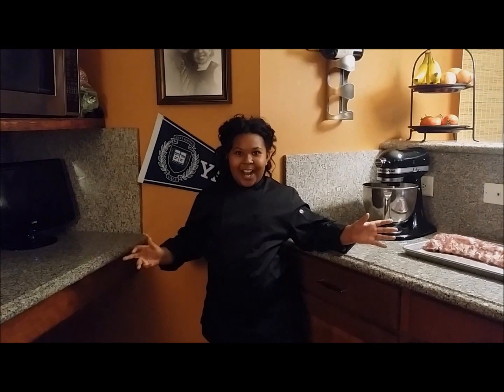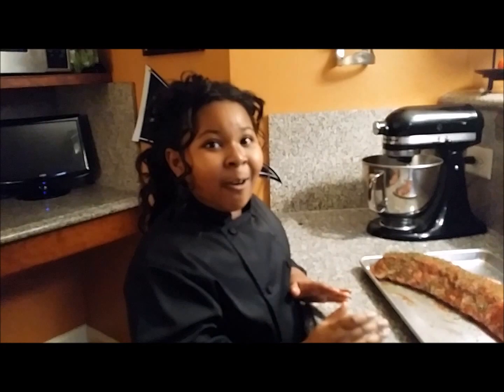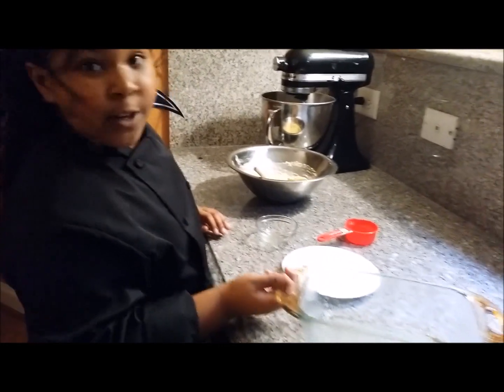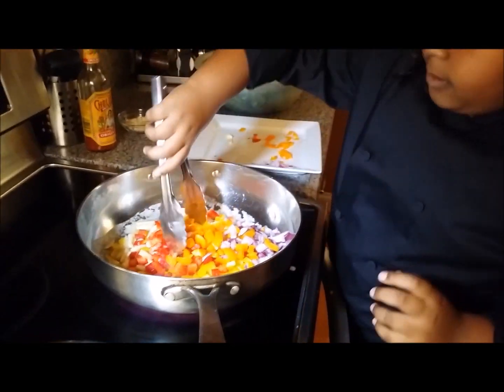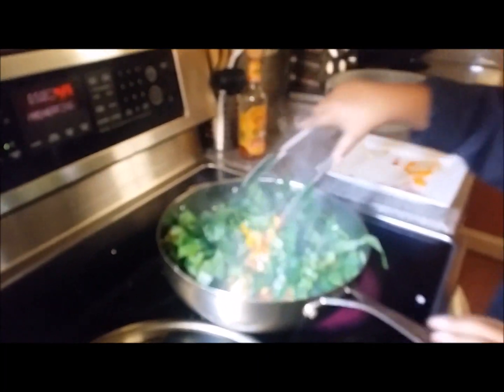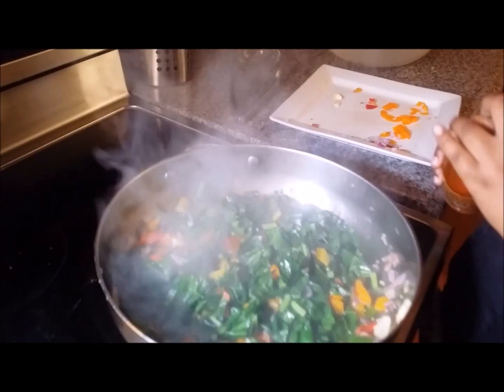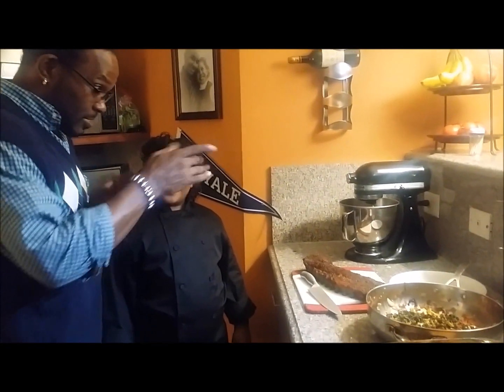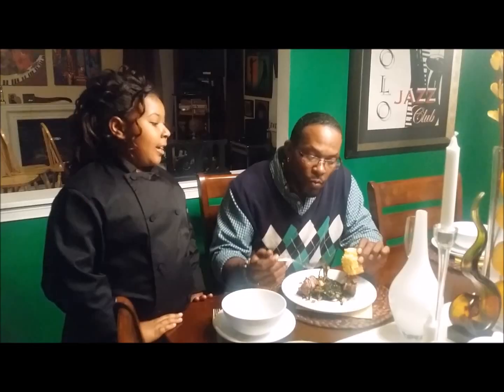Episode #8 - Soul Food Sunday Dinner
This is one of the most hassle free Sunday dinners you could make!  Try these tender & delicious oven baked ribs, spicy collard greens & peppers & corny cornbread!  "Soul Food with a TWIST"